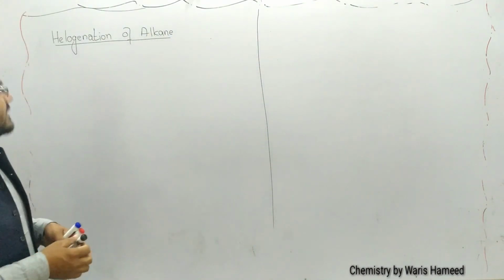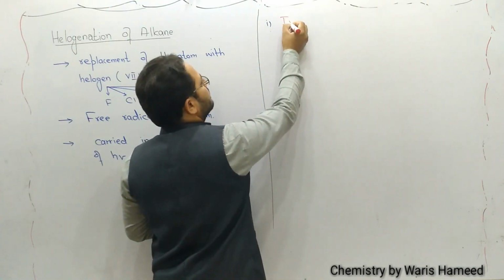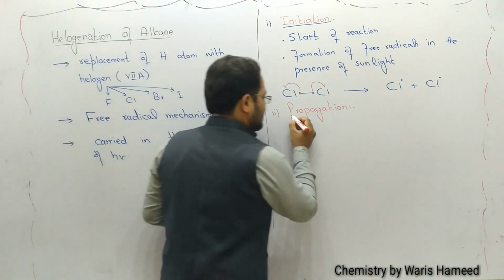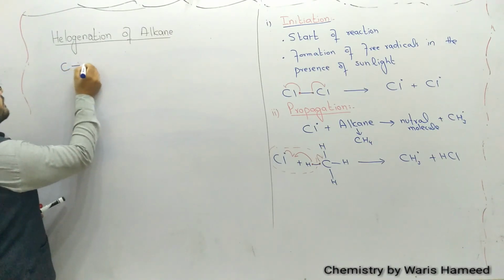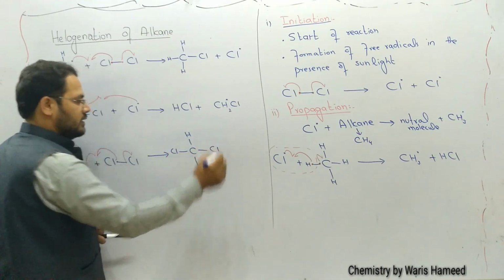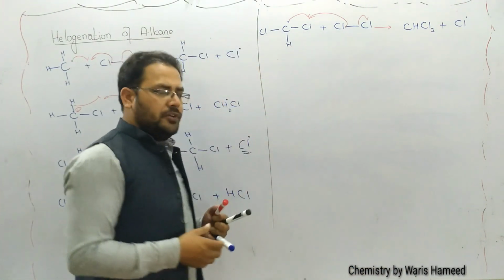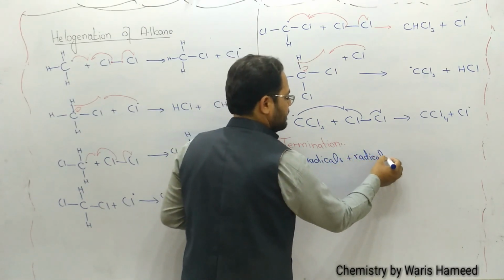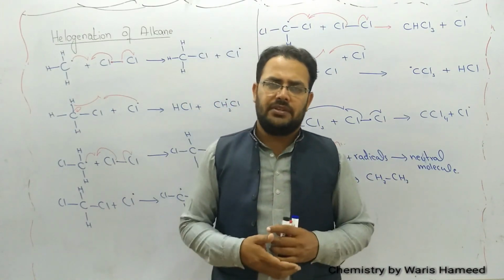Helogenation | reactions | alkane | Chp8 | 2nd year | Chemistry by Waris Hameed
Assalam o Alaikum Students. ! This video contains helogenation of alkane. Alkanes are least reactive among other hydrocarbons and it show radical substitution reaction. These reqctions consist on main three steps a) Initiation b) Propagation c) Termination